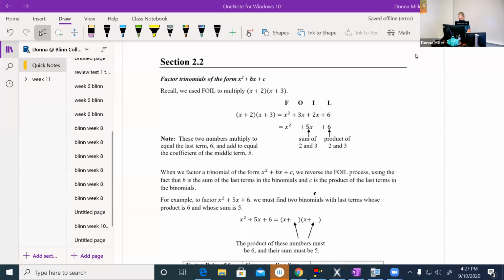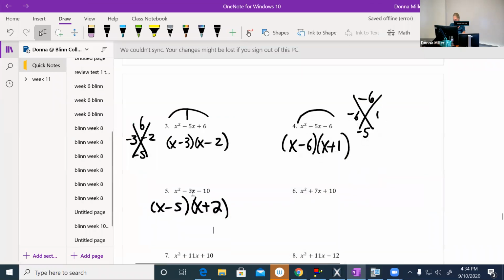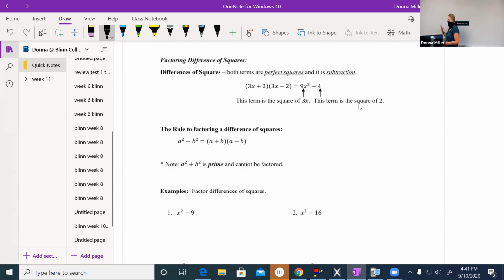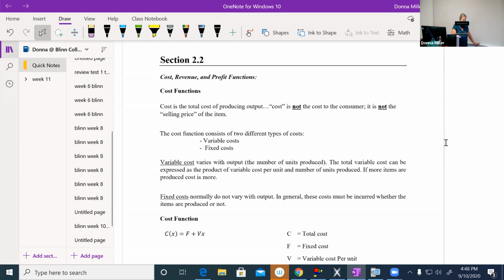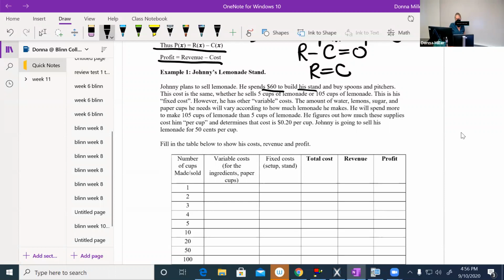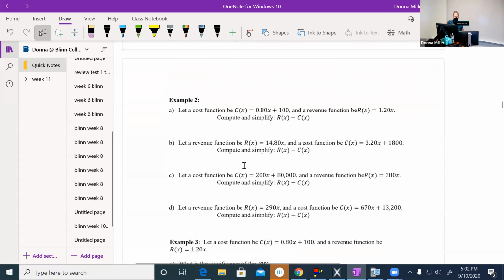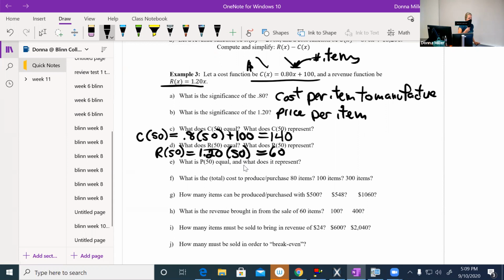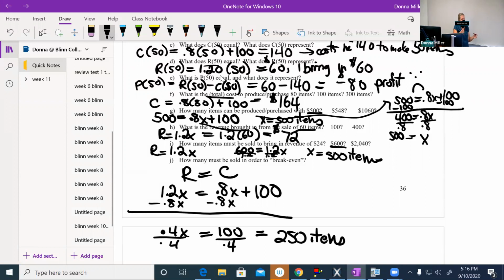math 0324 section 2 2